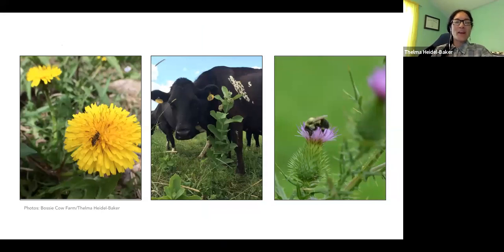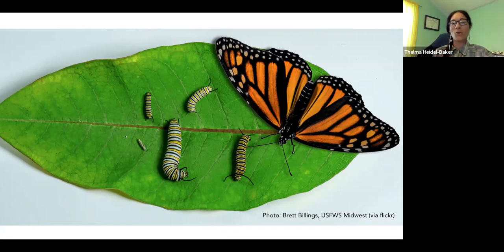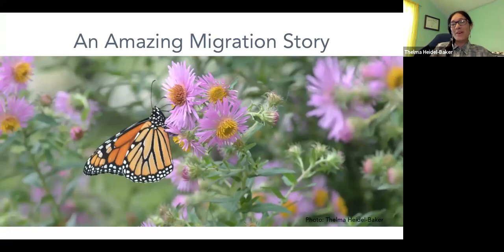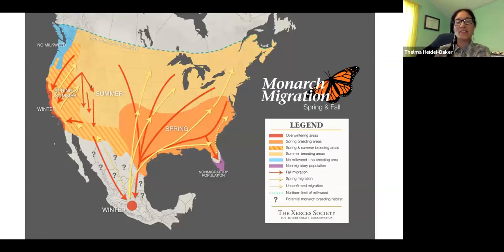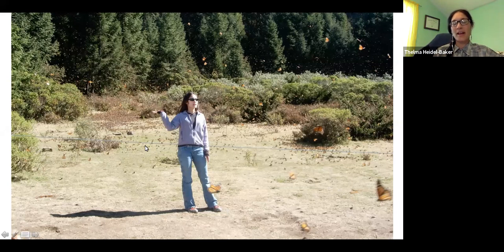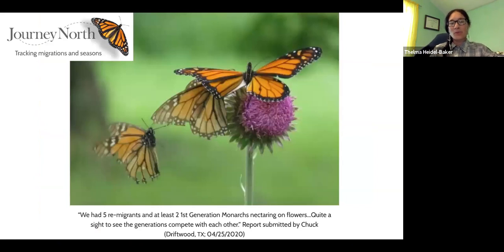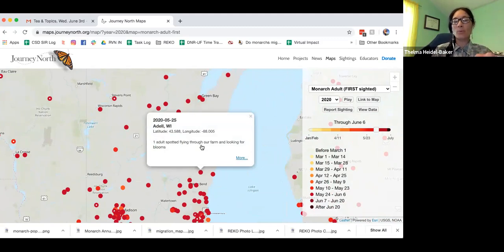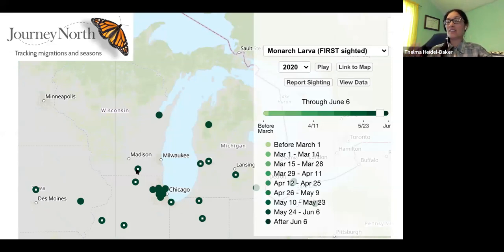Monarch Madness (in a good way!) | Riveredge Tea & Topics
This is such an exciting time of year with Monarch Butterflies coming back to Wisconsin! Learn about Monarch migration and habitat with Riveredge entomologist and Cedarburg School District Scientist in Residence, Dr. T.